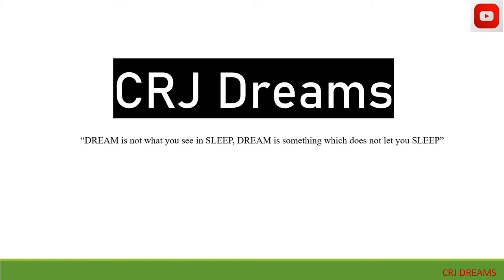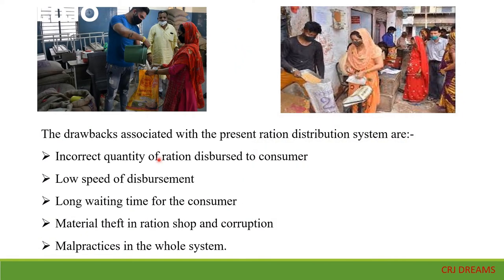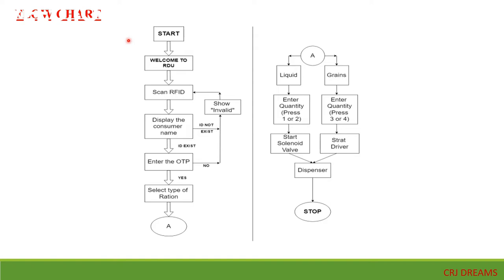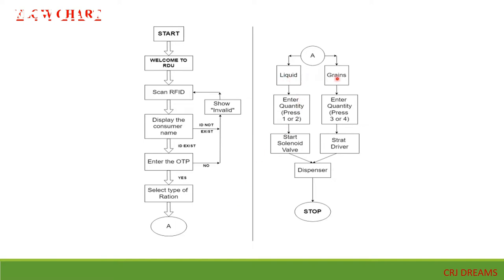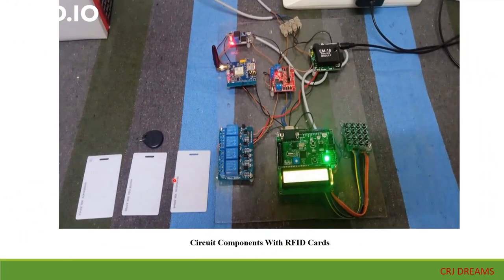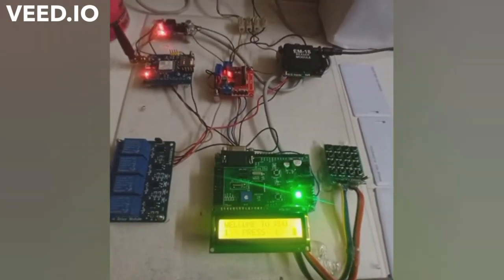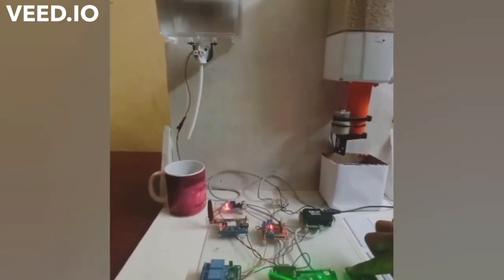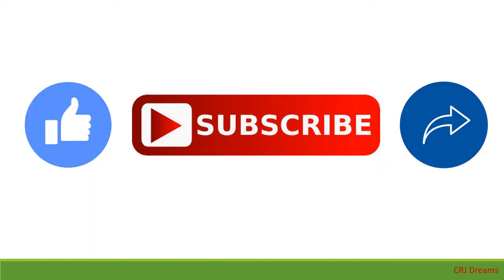How to make SMART RATION DISTRIBUTION SYSTEM using Automatic Dispenser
Ration is one of the essential necessities for everyone who lives below the poverty line, and ration cards may be used to prove an address, identify family members, and other things. In a country like India, a large number of individuals struggle to purchase food for their daily necessities. The government of India distributes many goods to the public through its rationing program, which includes wheat, rice, oil, and kerosene etc. Other nations outside India also provide their citizens with the necessities. However, there are several issues with the present system, including fraud and the smuggling of commodities. Because of this, the government's services will not be able to reach all sectors of people. In order to implement our project, we kept in mind the fundamental issues with the present system and the levels where adulteration occurs most frequently. We implemented system that is easy to use and accessible to all villagers’ residents. The Food Corporation of India issues smart ration cards to everyone who is qualified to receive rations. Beneficiary must swipe the smart card via the RFID scanner to view customer-related information, and then the automated dispenser may dispense the ration without human interaction. As a result, our project goal is to ensure that the ration distribution system is free from corruption. So, buyers can now engage with government-authorized employees directly, so there is transparency in the system.